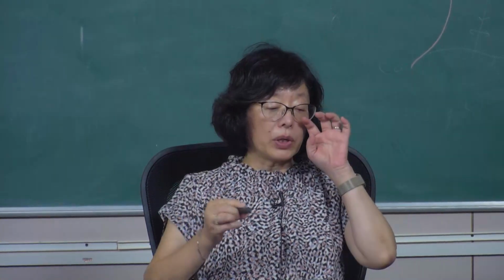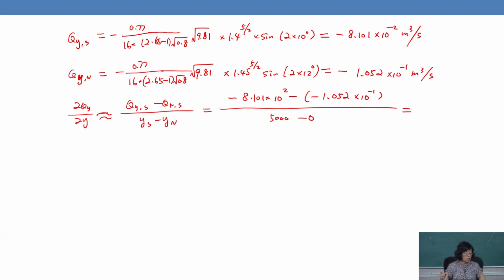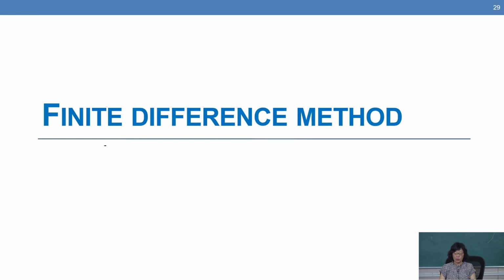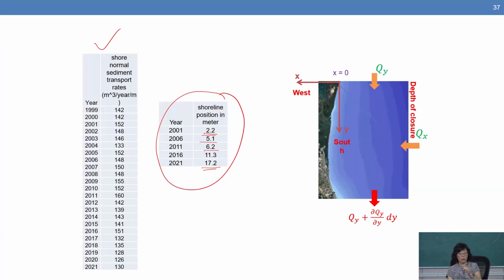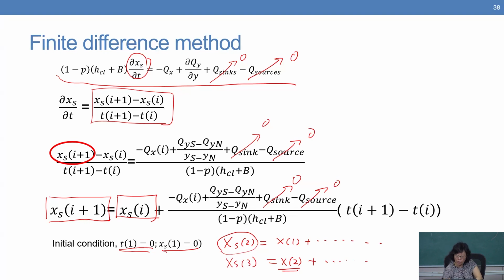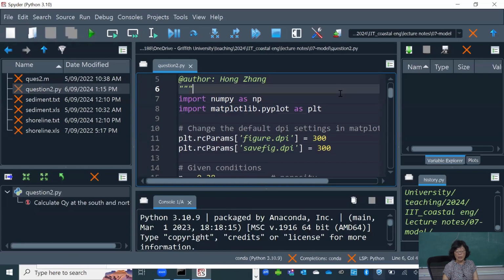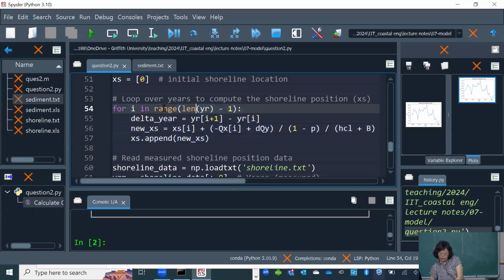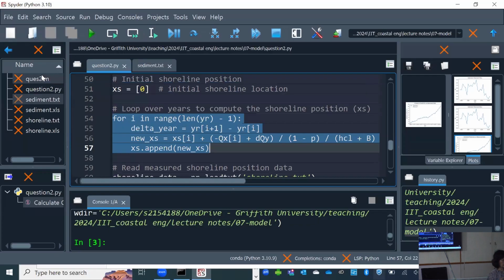L08 Sediment Transport and Modelling Part 2